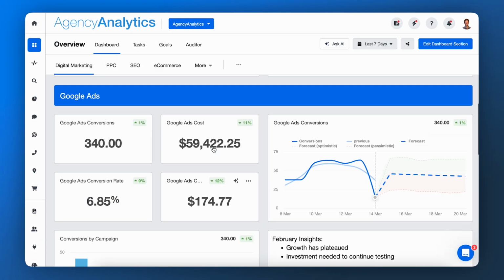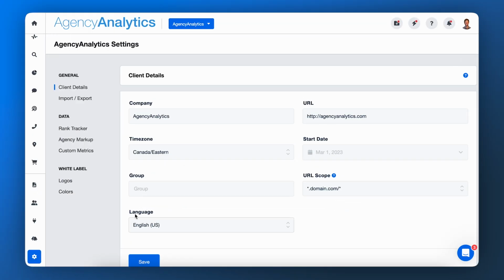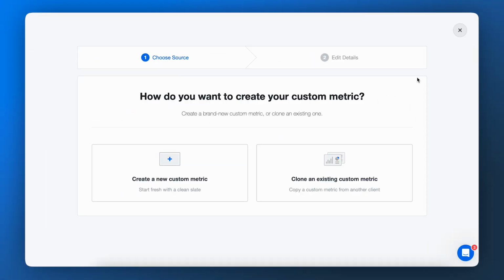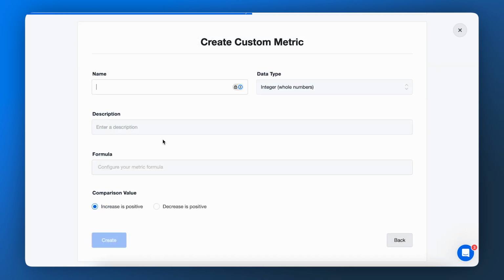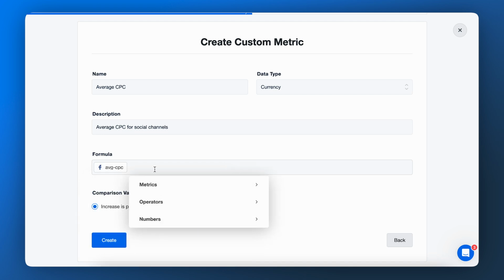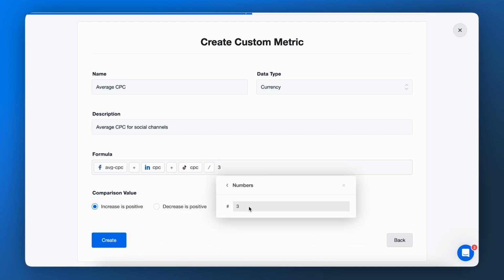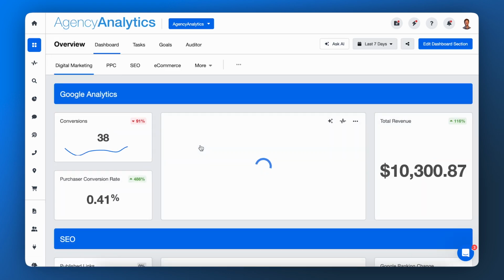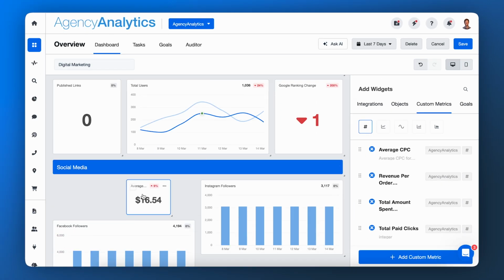Custom Metrics That Make Agencies Look Genius (🧑‍💻 Walkthrough)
Unlock deeper insights with custom metrics tailored to your agency’s goals and reporting needs.

How Agencies Create Social Media Reports in Minutes! (🧑‍💻 Walkthrough)v=r0SRIa8XTy0&list=PLcyTBCHEjsJ7aBnKw3n2kvABdzZpeJW7r&index=8

“Don’t settle for basic—custom metrics turn your data into decisions that drive real results.”